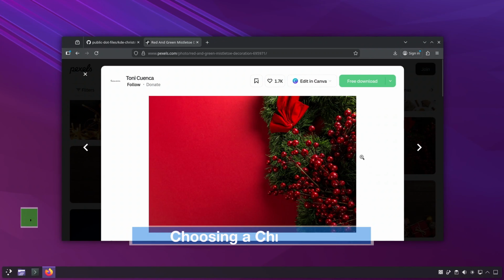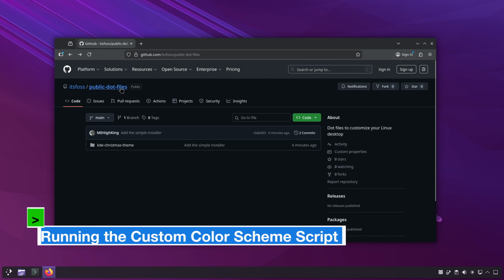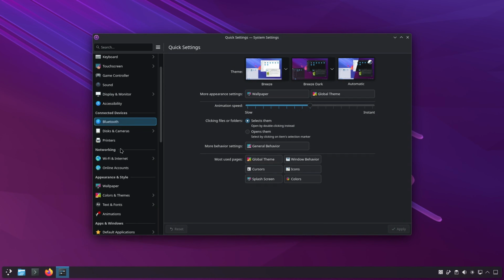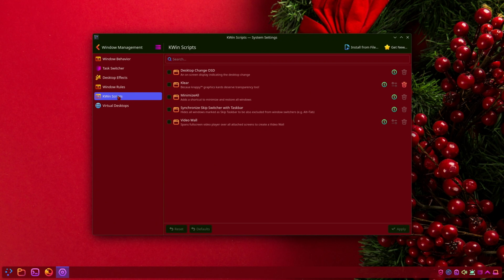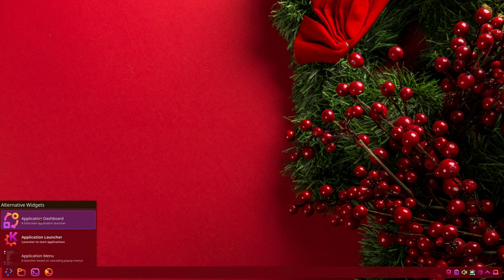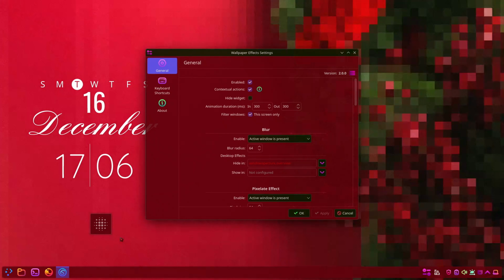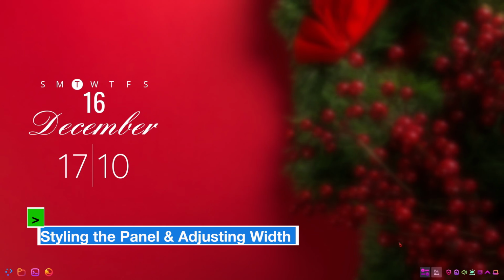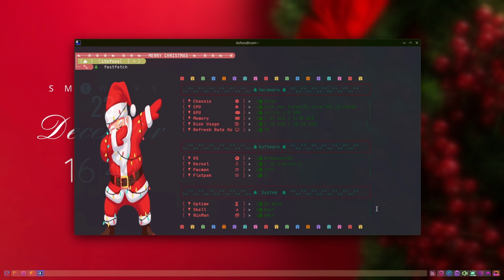KDE Plasma Christmas Customization (Step-by-Step Guide)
🎄 KDE Plasma Christmas Customization (Step-by-Step)

In this video, I show how to transform the default KDE Plasma desktop on EndeavourOS into a festive Christmas-themed setup.

The same steps work on almost any Linux distribution running KDE Plasma.
Only package installation commands may vary slightly.

IMPORTANT: If you get easily overwhelmed, try this on a virtual machine or create a proper Timeshift backup. There is no single “reset to default” button in KDE, so reverting changes is manual.

Run the installer script using: bash installer.sh

This installs:
- KDE system color scheme
- Konsole terminal color scheme

WALLPAPER
Christmas wallpaper used in this video:

You can use any red-themed Christmas wallpaper of your choice.

ICON THEME – BeautyLine
Install via: KDE Settings → Colors & Themes → Icons → Get New

Recommended variant:
- BeautyLine Simple

CURSOR THEME – Night Diamond
Install via: KDE Settings → Colors & Themes → Cursors → Get New

Recommended variant:
- Night Diamond (Red)

WIDGETS USED
Install via: Desktop → Enter Edit Mode → Add or Manage Widgets → Get New

- KDE Control Station
- Nemmayan Clock
- Panel Colorizer
- Wallpaper Effects

KWIN SCRIPT – Klear
Install via: Settings → Window Management → KWin Scripts → Get New

Search for:
- Klear

Used for window transparency effects.

CUSTOMIZATION SUMMARY

Applied changes include:
- Custom Christmas color scheme
- BeautyLine icon theme
- Red Night Diamond cursor
- Blurred wallpaper effect
- Transparent windows using Klear
- Application Dashboard menu
- Custom dashboard icon
- Clock and control widgets

KDE Plasma is incredibly flexible, and this setup is just one example of what you can achieve with it.

Merry Christams.